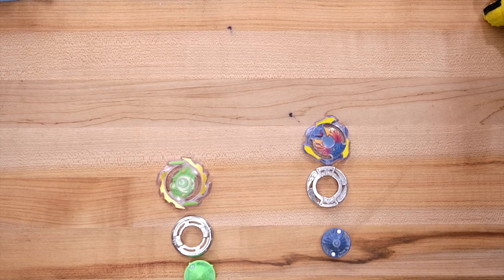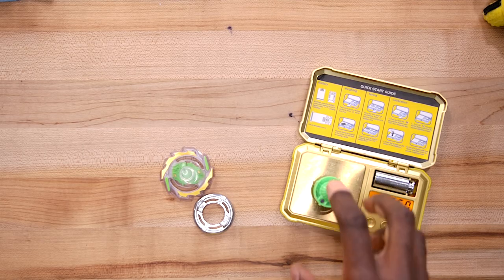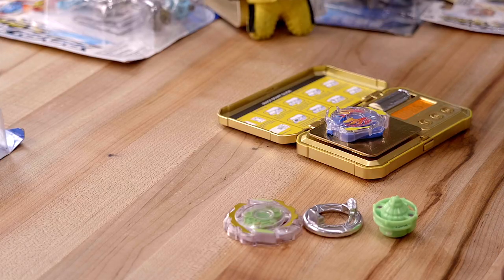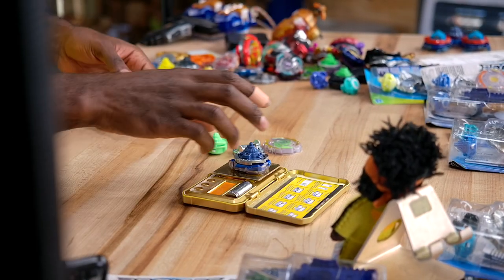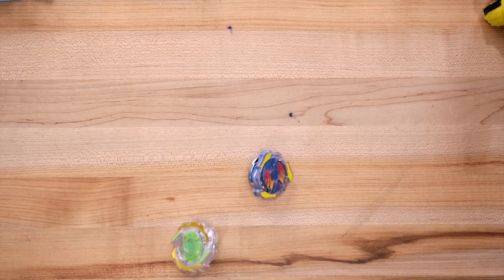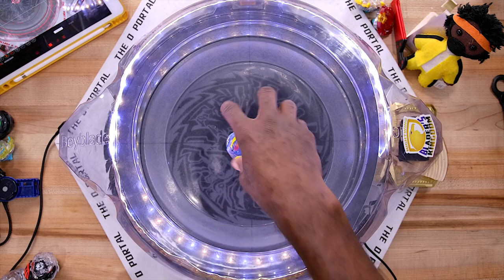Valtryek & Unicrest Unboxing